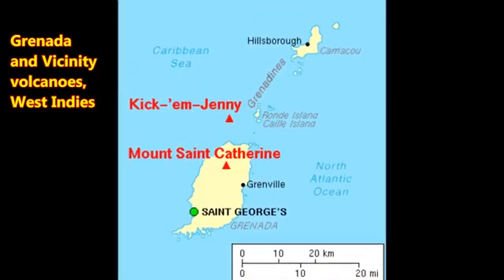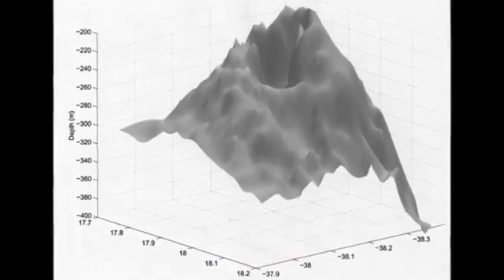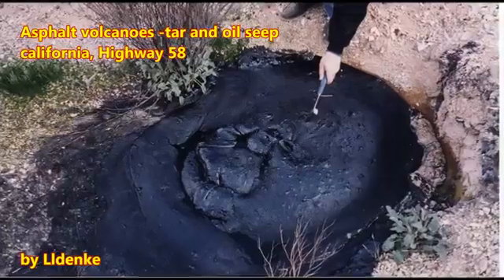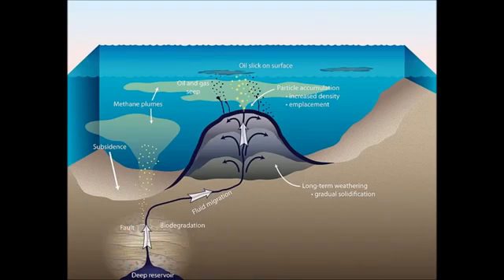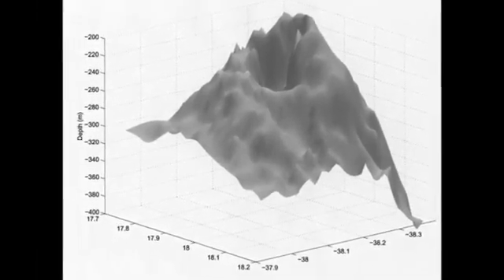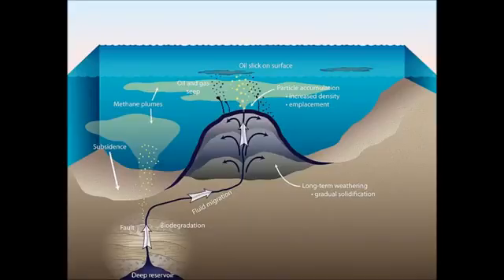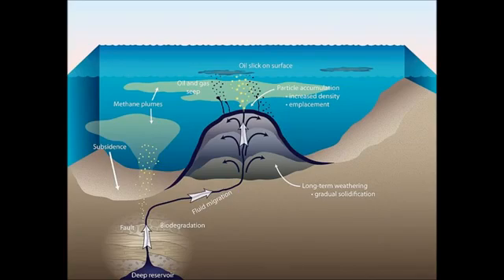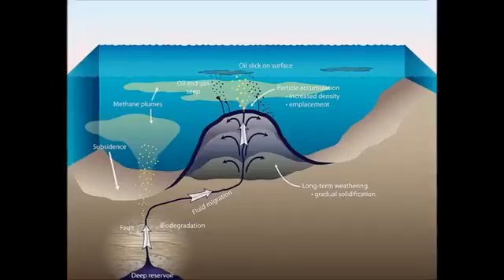Breaking News PUERTO RICO Submarine Volcano Eruption Imminent with Tsunami in Caribbean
CNN breaking news today 24/7